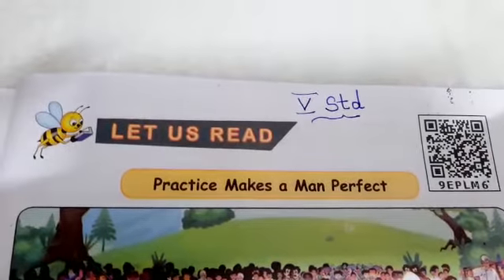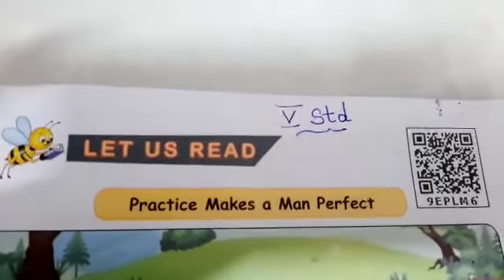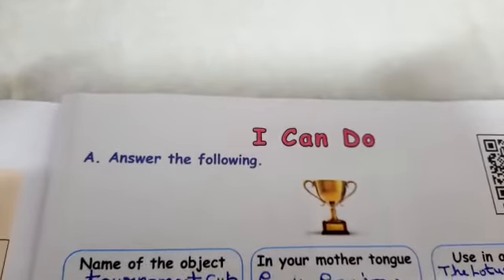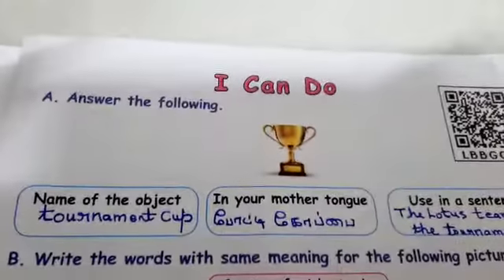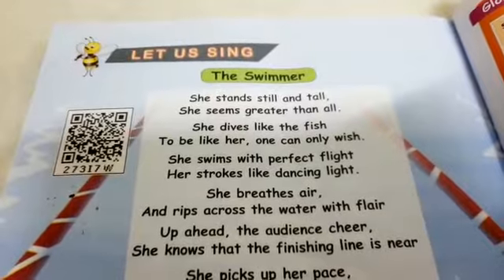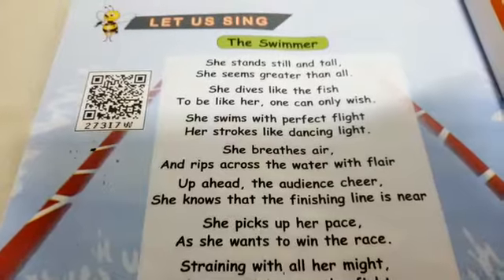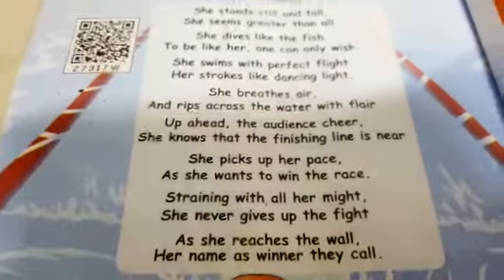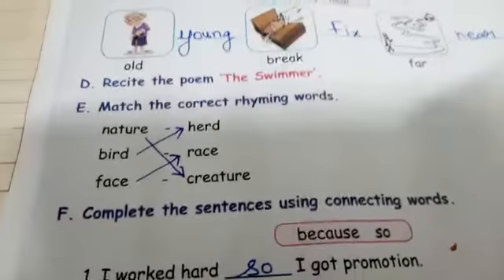5th std # Term-2 # Unit-2 # Page: 115 # I Can Do #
Video from Syedali